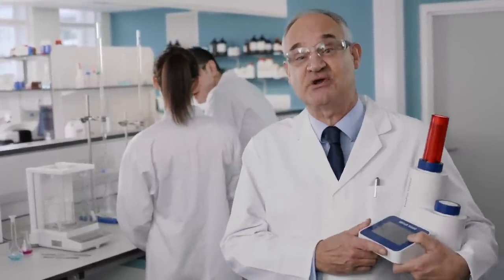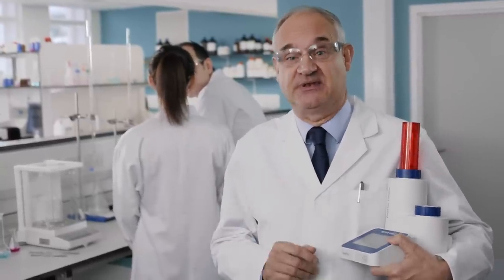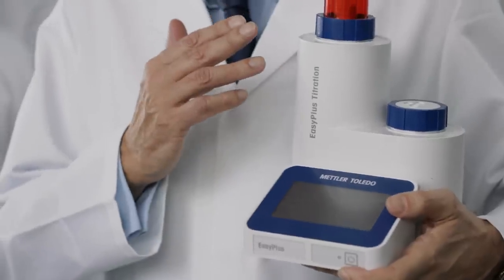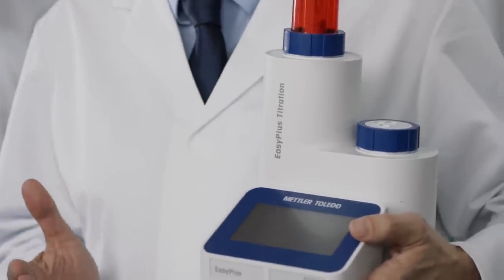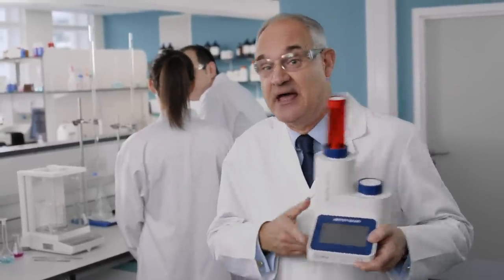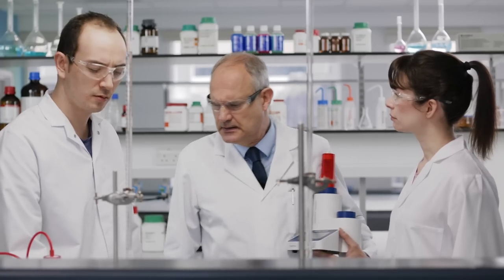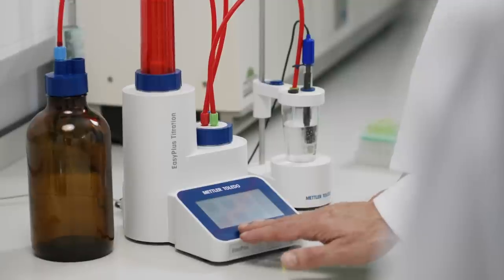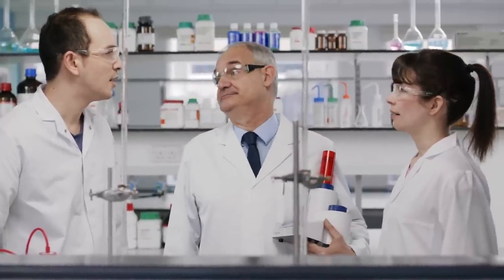EasyPlus Titrators - Simple and Affordable Automated Titrator with Operator Dependence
The Swiss engineered EasyPlus™ Titrator from METTLER TOLEDO offers a complete package for your routine application. Operation does not get simpler or more intuitive as this, thanks to the smartphone like iTitrate™ user interface and iTitrate™ intelligence.

METTLER TOLEDO titrators family is developed by experts for a wide range of titration applications across different segments.
Browse through our website and find the titration instrument that best suits you.